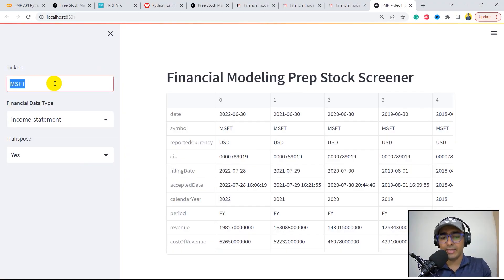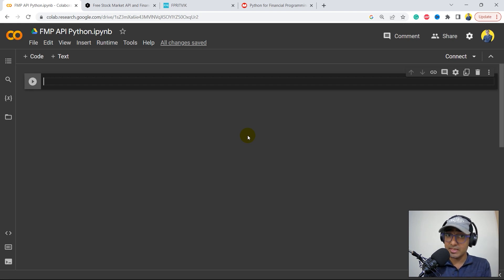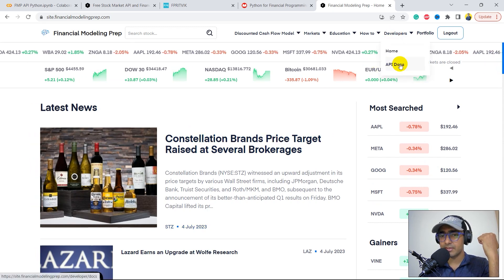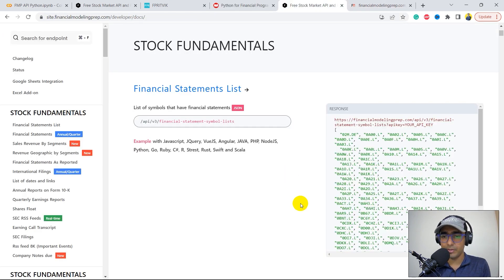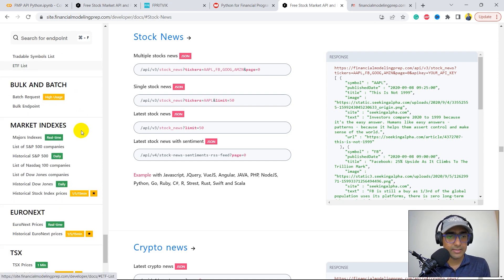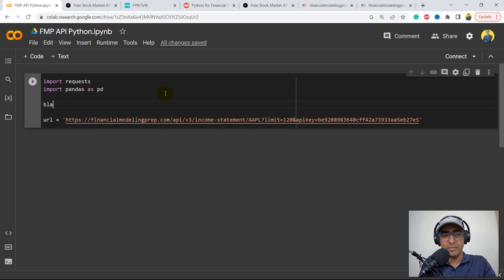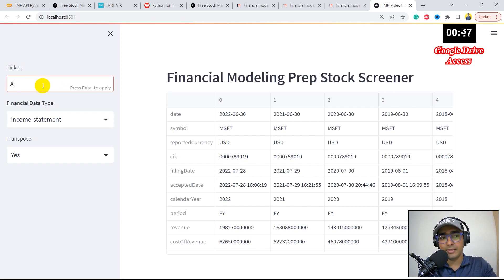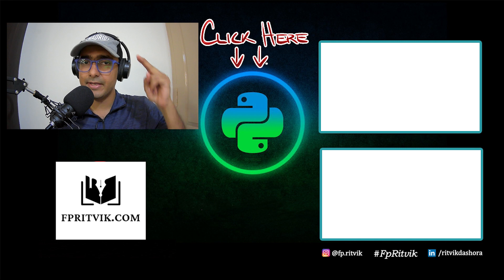Financial Modeling Prep API Python [MOST ACCURATE Financial Data API] 🔴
Financial Modeling Prep API Python is a Financial data provider and covers a wide range of finance data.

As per their website, it is "the most accurate financial data API". It is a free stock API, historical data API, and financial statements API that updates the financial statements in real time and provides real-time stock prices.

⌚ TimeStamps:
Introduction (0:00)
Topics to cover (1:24)
Financial Modeling Prep API Documentation (1:37)
Extracting Financial Statements in Python (5:07)
Important Info (8:54)
All Free Data available on FMP API (10:18)
Bonus Code (11:44)
My Google Drive Access (13:41)
Outro (14:20)